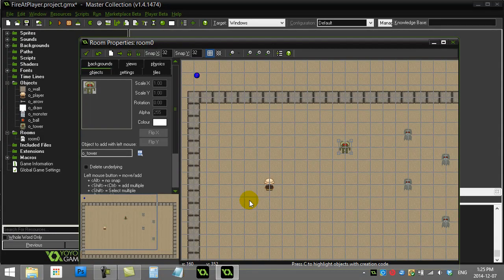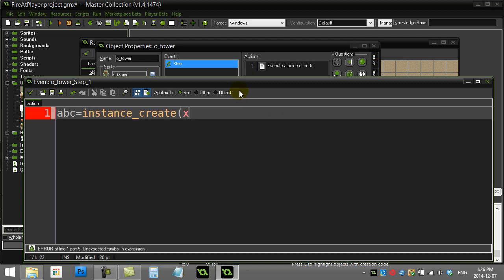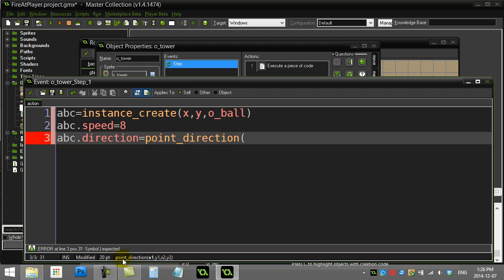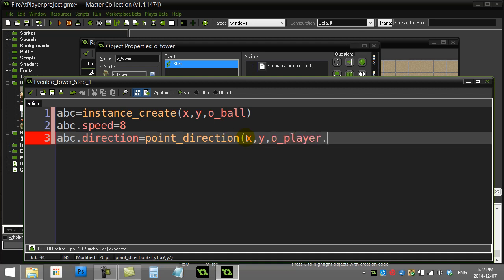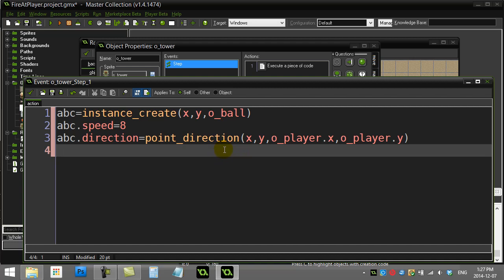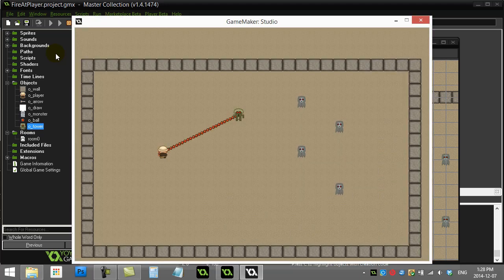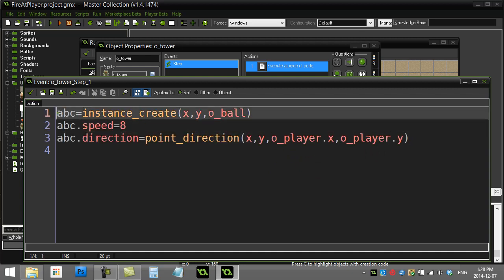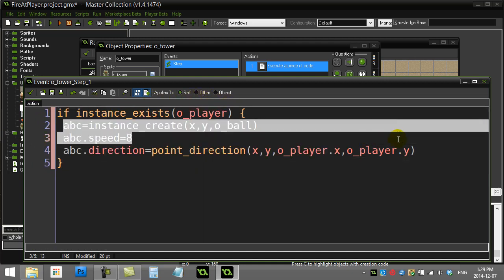GameMaker How To Fire Toward The Player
GameMaker tutorial / lesson that shows how to make an object fire toward the player's location.  Check out hundreds of other GameMaker tutorials and lessons at GameProgrammingCourse.com